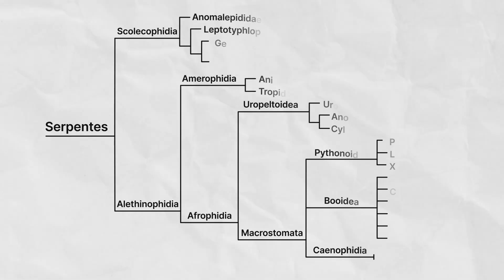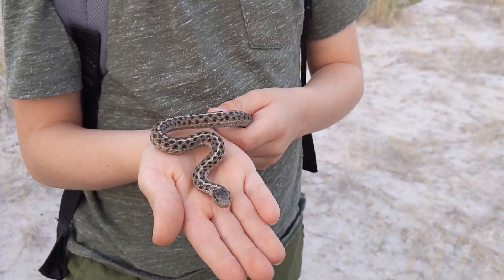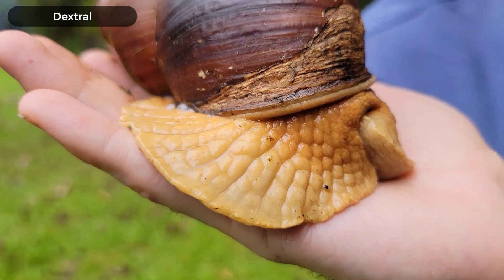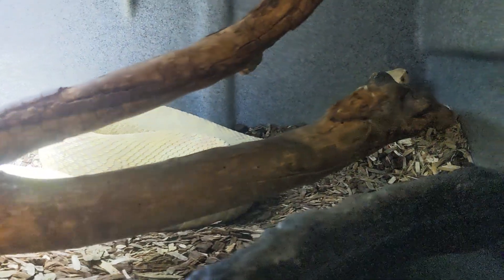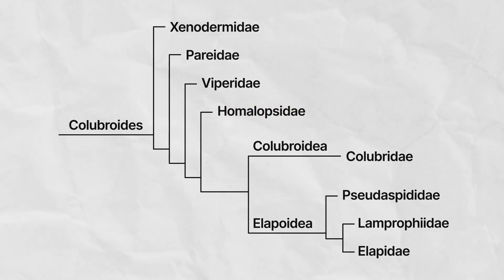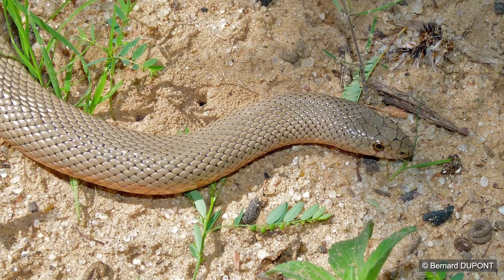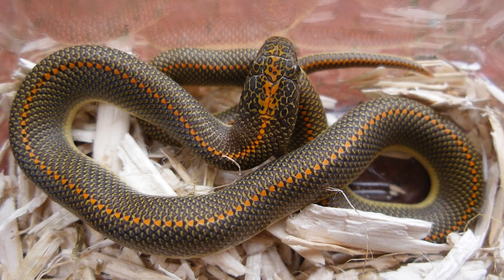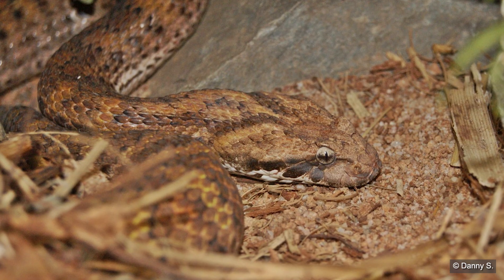Colubroides, The Most Successful Snakes!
Did you know that there are over 20 families of snakes? How many can you name? I bet it is fewer than 10. So what are all of these snake families, and how are they related to one another? I'll show you. There are some crazy snake out there, and these are the real spicy ones!

Clint's Reptiles
770 East Main Street # 127